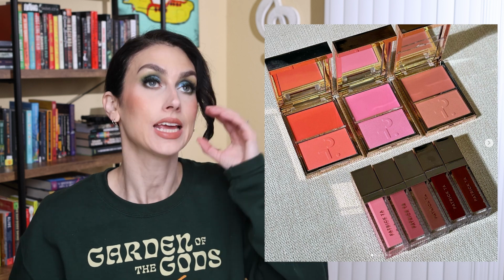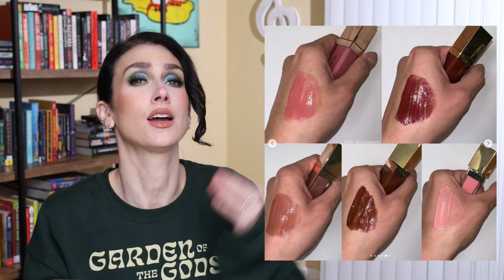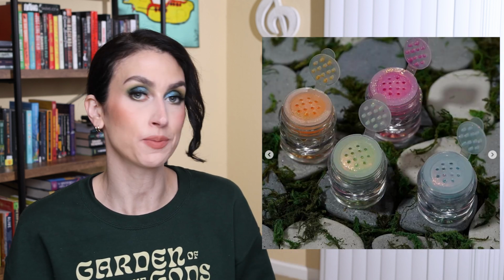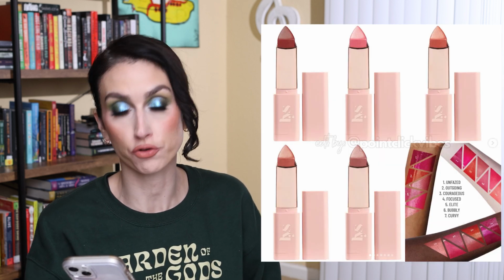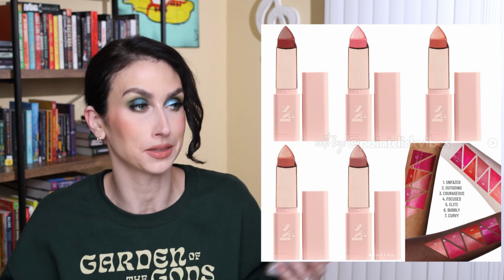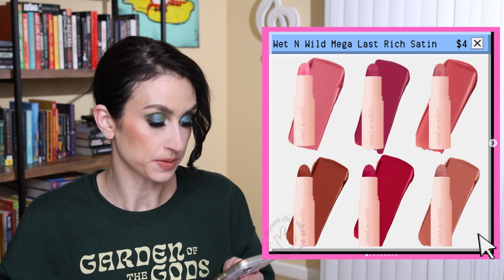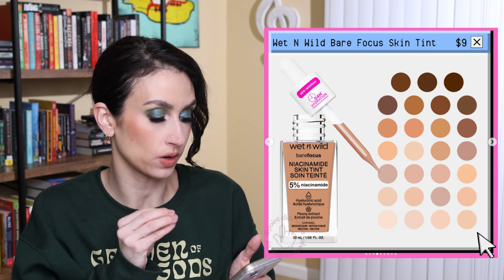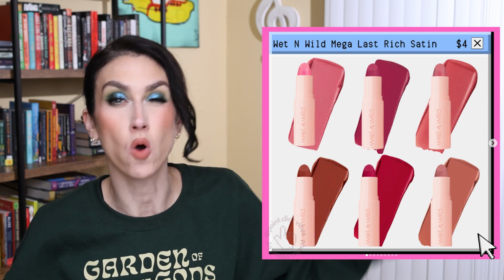I meeeannn... I COULD be talked into it.... | New Makeup Releases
*EVERYTHING I’M WEARING ON MY FACE WILL BE IN A PINNED COMMENT!*

This video idea was created by @SamanthaMarchxo

TIME STAMPS:
00:00 Intro
00:52 New Makeup Releases
15:34 Outro

*NEW RELEASES MENTIONED*
Oden’s Eye Legendary Diversa Series in collaboration with @j.uuuuudy @thefancyface @AnnettesMakeupCorner  available now
Palettes $36.90 each
Photo Credit: Oden’s Eye & Makeup On Your Radar

Ensley Reign Groovy Garden, coming soon, no pricing or release date info as of yet
Photo Credit: Makeup On Your Radar

Patrick Ta New Shades, launching 2/19 on their site & Sephora
Major Headlines Double-Take Crème & Powder Blush Duo $38
JUST ENOUGH - soft pink with blue undertone
NOT TOO MUCH - soft dusty beige
SHE’S THE MOMENT - soft peachy salmon
Major Volume Rich Plumping Lip Gloss $26
NEW! Richly pigmented formula.
Balmy, hydrating
with instant and long-term plumping actives give the appearance of fuller, poutier, more voluminous lips with each application.
Say Less - milky pink
Need Her - soft blush
Obviously - toffee
Mine - dark chocolate
Want Her - deep wine
Photo Credit: Trendmood

Huda Beauty Creamy Obsessions Eyeshadow Palettes $32 each,  launching 2/25
- Griege
- Neutral Brown
Photo Credit: Point Click Vibes

Dieverune Cosmetics Gloomy Gardens Collection, available now
Palette: $66
Multichrome Pigments: from $15 each
Liners: from $9 each

LYS Higher Standard Cream Glow Blush Sticks
$20 each, launching 2/22, 7 shades

Jcat 2 In 1 Piece Of Cake Blush + Highlighter, $8.99 each
Coming Soon online to Ulta
Photo Credit: Trendmood

Wet n Wild Mega Last Rich Satin Lipsticks $4
Soft Blur Matte Lipstick $5
Mega Glo Lip + Cheek Color $6
Bare Focus Skin Tint $9
Cooling Hydra Depuffer $6
Impossible Primer Stick $6
Glow In Love Radiance Liquid $9
Photo Focus Matte Setting Mist  $8
Photo Focus Natural Setting Mist $8
Photo Focus Care Color Corrector $6
So Defined Curling Mascara $8

Rock & Roll Beauty possibly coming back??
Photo Credit: Rock & Roll Beauty

Photo Credit: Simply Posh

Wizard Palette $38.99
Single Matte Shadows $4.99 each
Single Duo or Multichrome Shadows $9.99 each
Single Holochrome Shadow (Graviturgy) $18.99
Celestial Lights Highlighter Palette $29.99
1ml Coconut Oil Based Sample of the Perfume $2.29 (available to ship worldwide)
10ml Coconut Oil Based Roll On Perfume $16.99 (available to ship worldwide)
10ml Alcohol Based Spray $16.99 (available to ship within the continental US)
30ml Alcohol Based Spray $32.99 (available to ship within the continental US)
Photo Credit: Fantasy Cosmetica